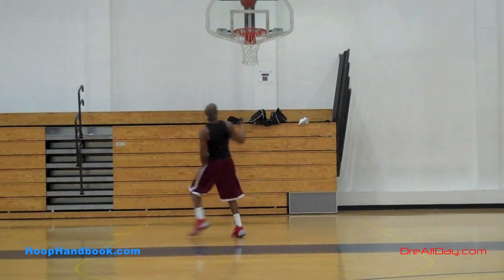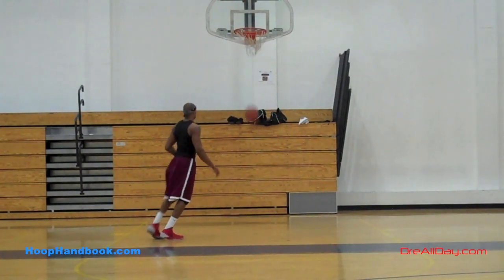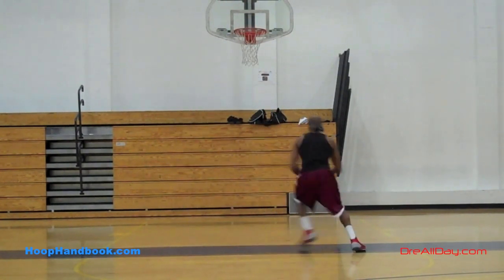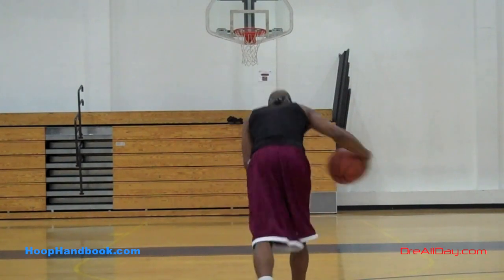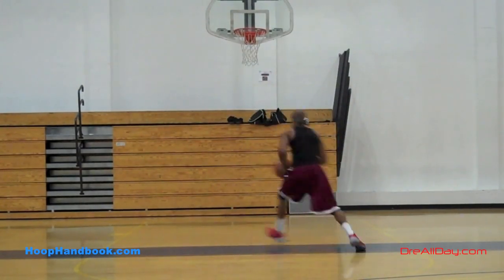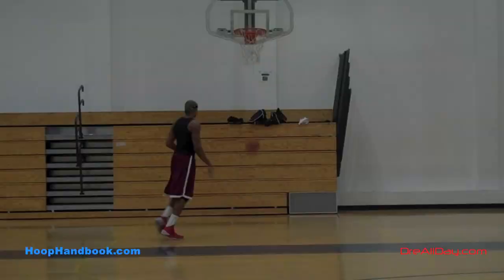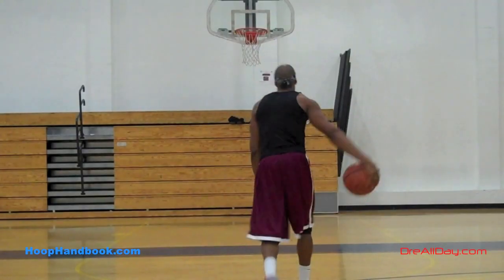Eurostep Move Tutorial [Updated Version] | Dre Baldwin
Dre Baldwin talks about Eurostep Move Tutorial [Updated Version]